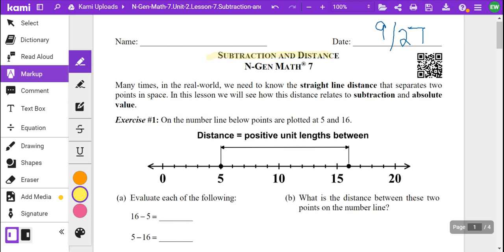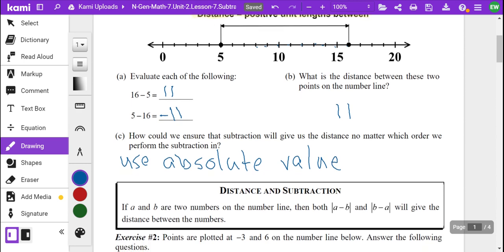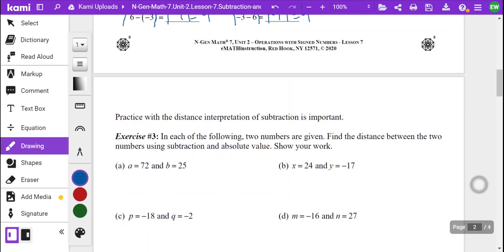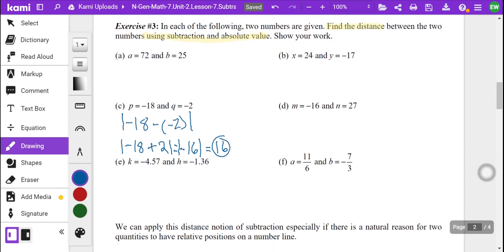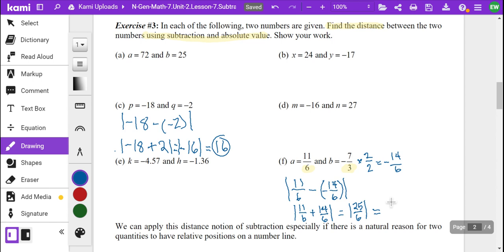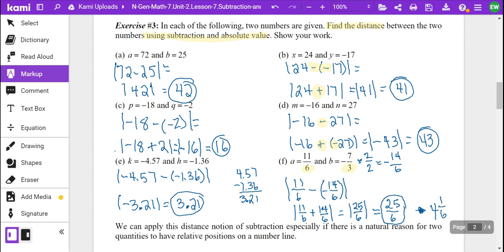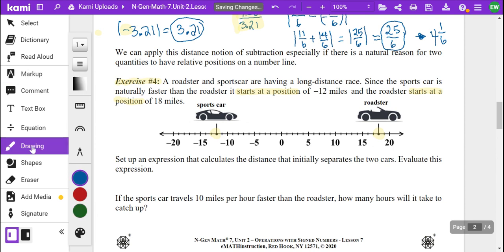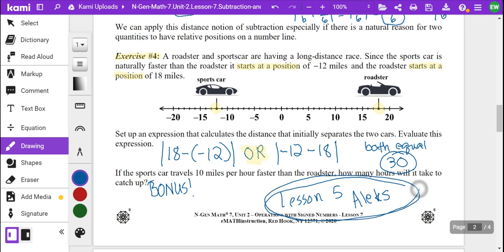7 Lesson 5.Subtraction-and-Distance